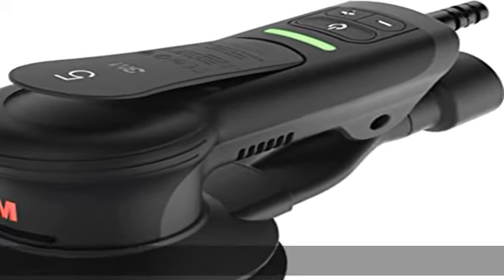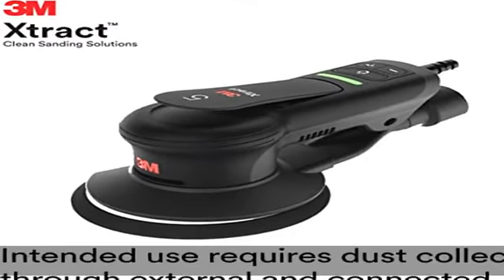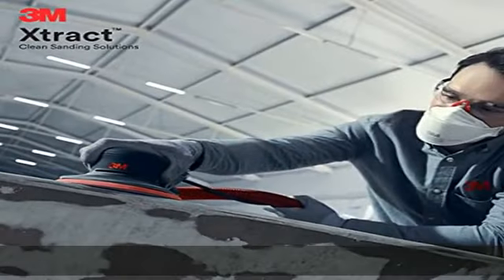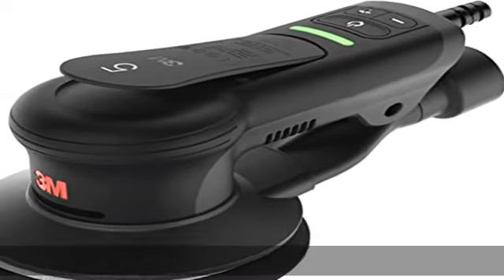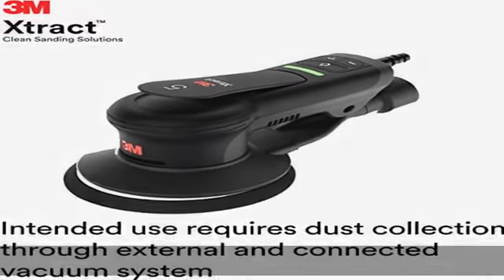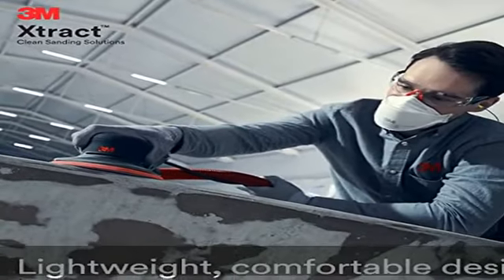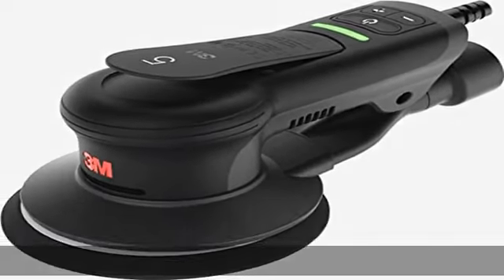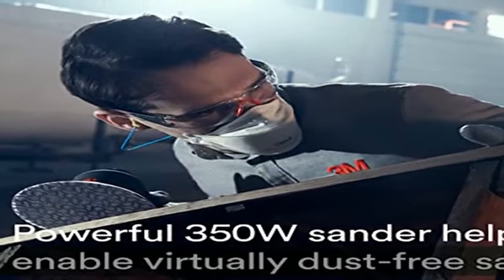3M Xtract Electric Random Orbital Sander, Ergonomic and Lightweight ROS, 88758, 5 in, Central Vacuu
3M Xtract Electric Random Orbital Sander, Ergonomic and Lightweight ROS, 88758, 5 in, Central Vacuum, 3/16 in Orbit, 110V, 350W Motor, Metal Fabrication, Woodworking, Black

3M Xtract Electric Random Orbital Sander, Ergonomic and Lightweight ROS, 88758, 5 in, Central Vacuum, 3/16 in Orbit, 110V, 350W Motor, Metal Fabrication, Woodworking, Black